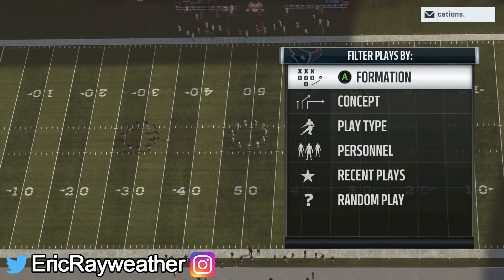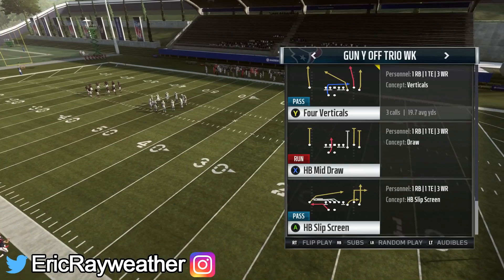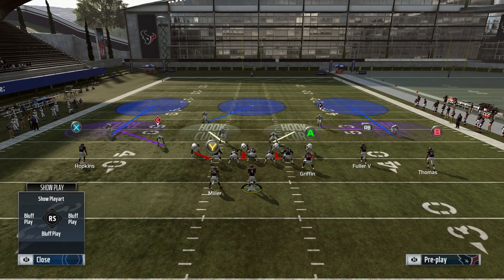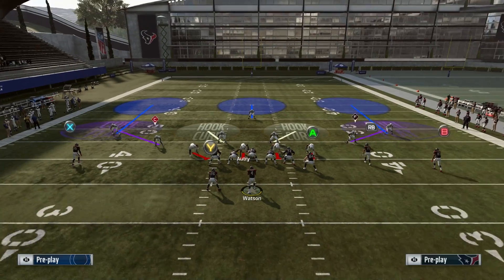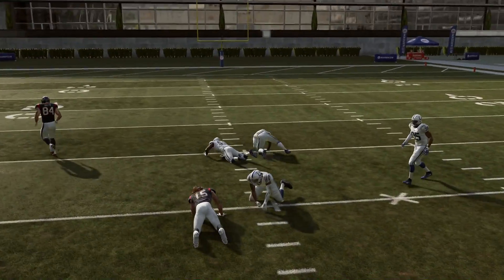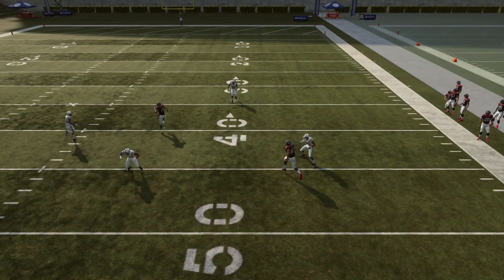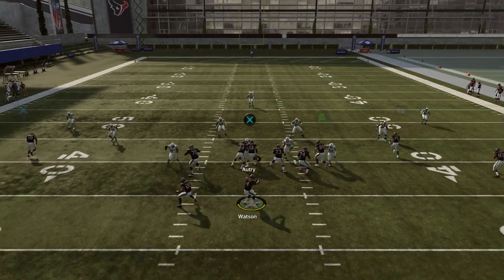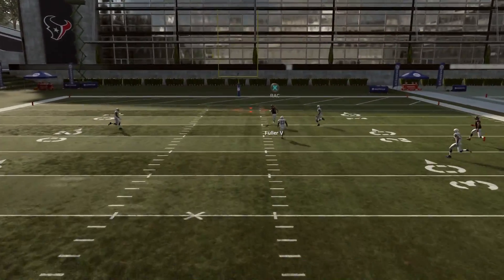Score On EVERY Defense In Madden 19 with this One Play TD!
In this Madden 19 tips video, I'll be showing the best passing play and one play touchdown in the game.